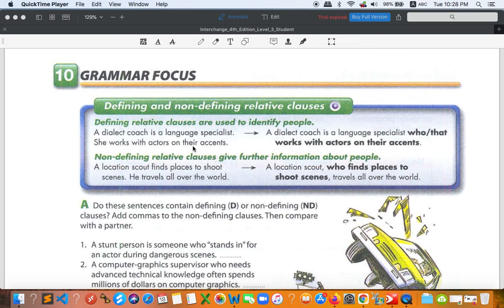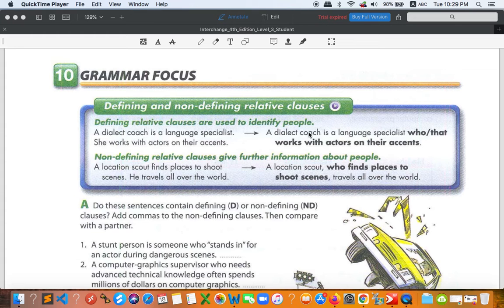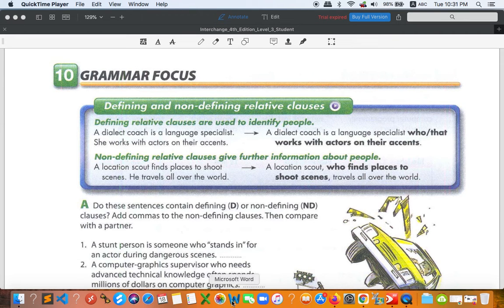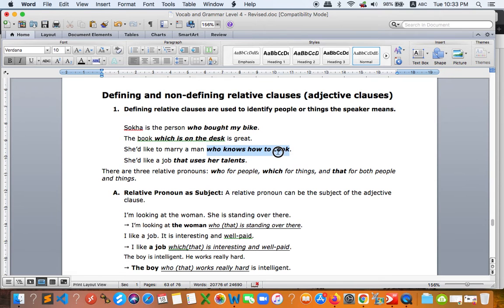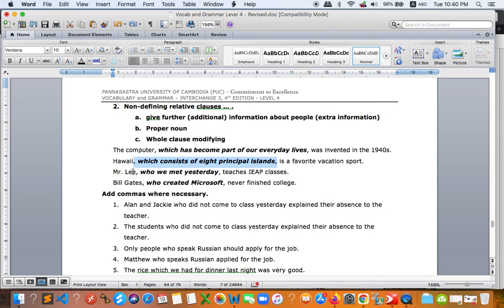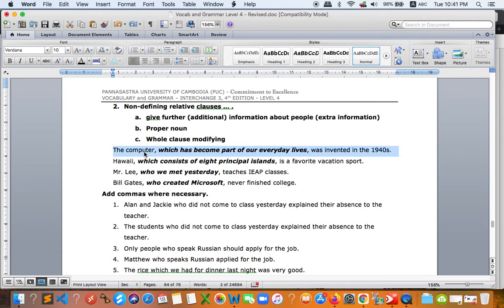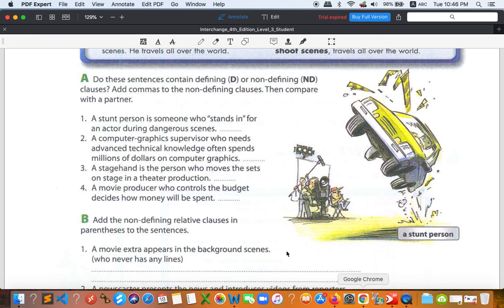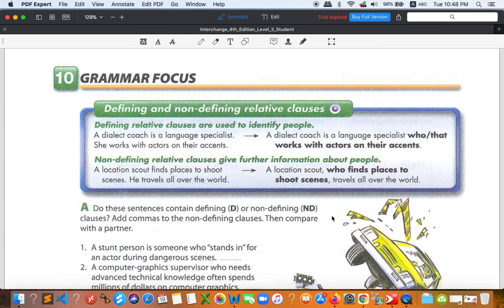Unit 14 Behind the scenes (End)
This video is designed for PUC Online classroom students only. Within this video, you will be learning about Defining and Non-defining relative clauses.